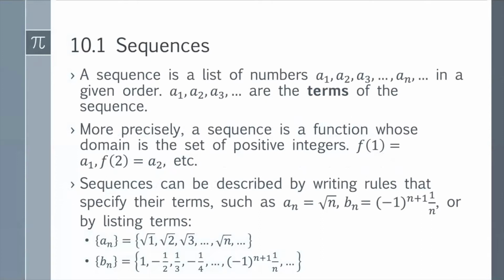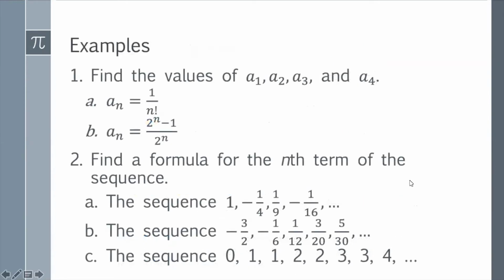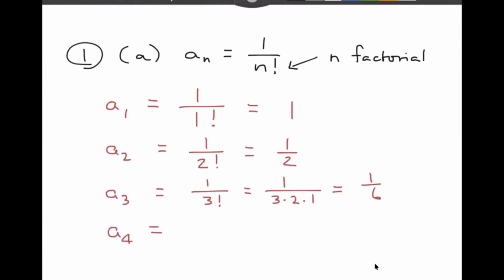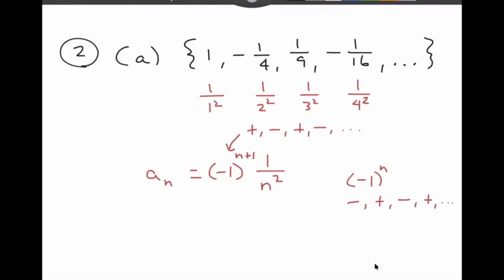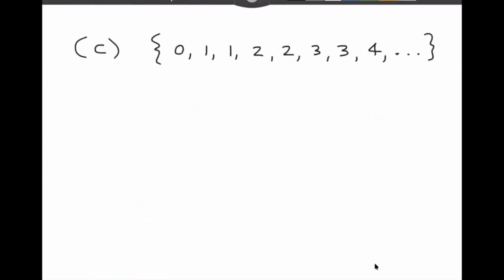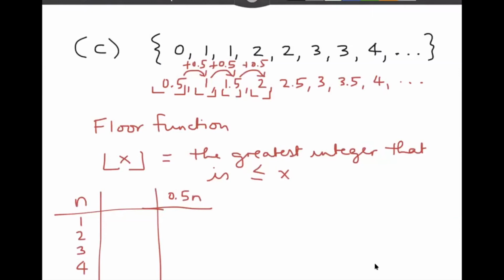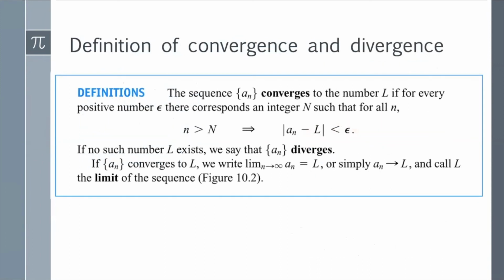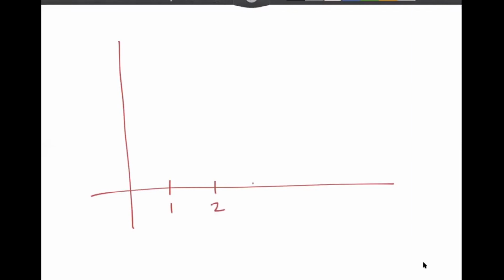10.1 Sequences part 1